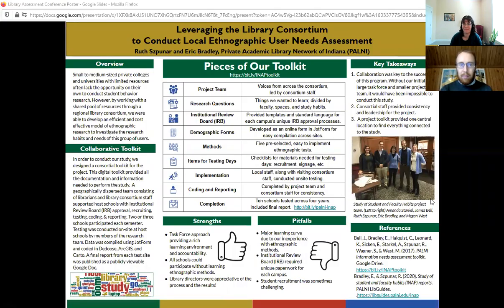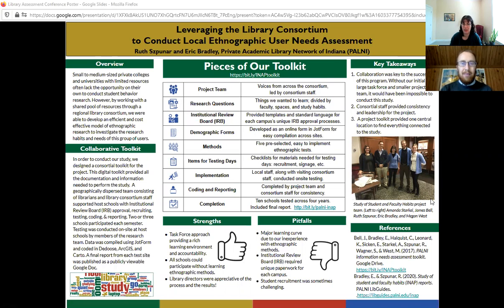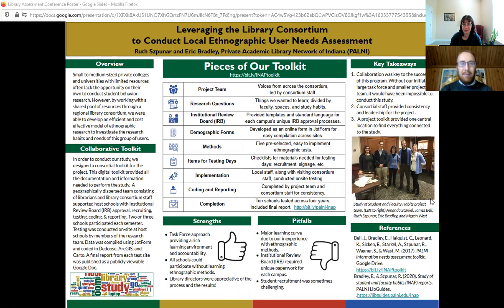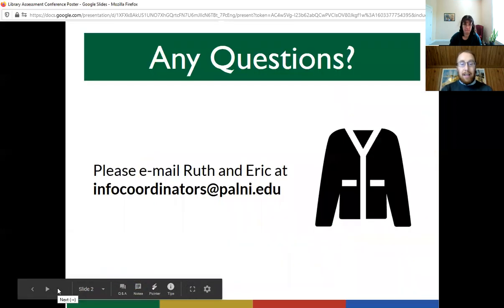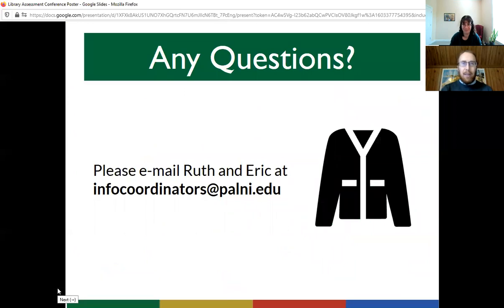Leveraging the Library Consortium to Conduct Local Ethnographic User Needs Assessment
Presentation of the 2020 Library Assessment Conference poster by Eric Bradley (Goshen College) and Ruth Szpunar (Private Academic Library Network of Indiana)